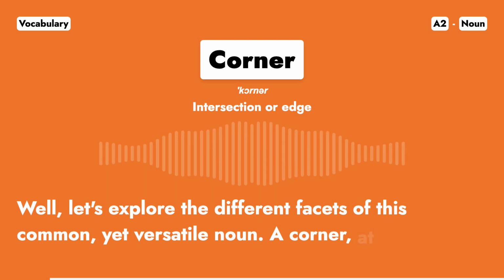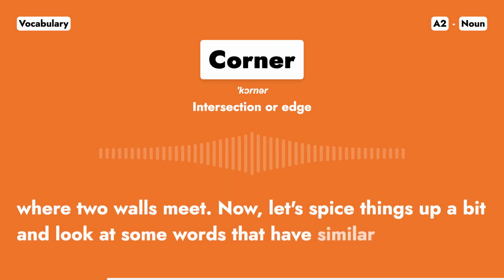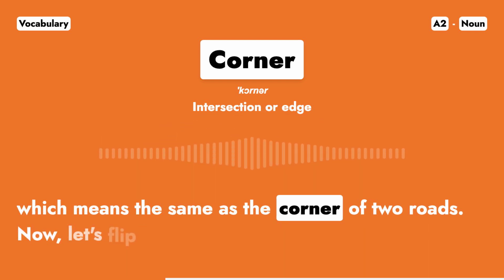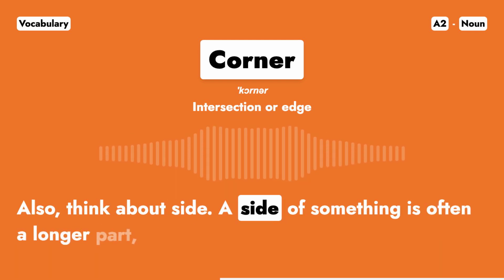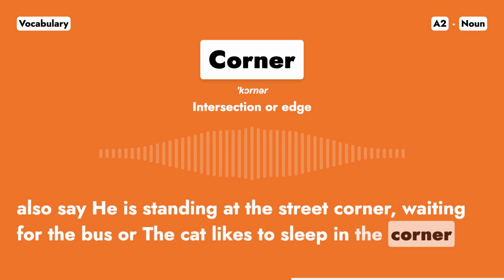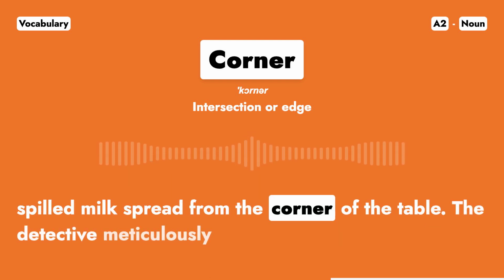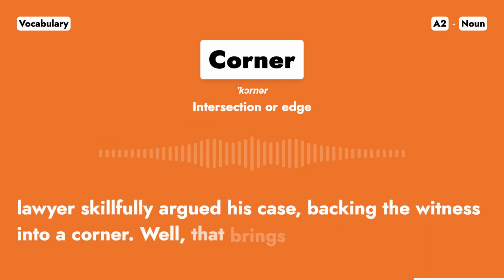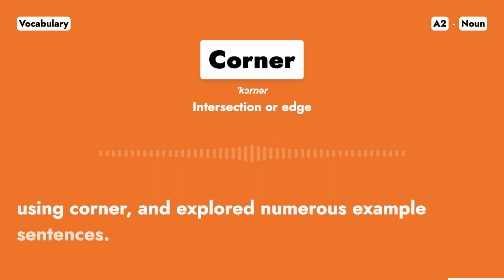#92 – "Corner" | Learn A2 English Noun – Give directions accurately.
*Learn Corner – Must-Know Vocabulary for A2 Level! | Noun Explained*

*Want to improve your English vocabulary and speak more confidently?* In this quick lesson, we’ll teach you *everything you need to know about the word "Corner"* —perfect for A2-level learners! Whether you’re just starting your English journey or refreshing the basics, this video will help you *boost your daily English communication skills*.

What You’ll Learn in This Video:
✅ *Pronunciation* – Learn how to say "Corner" easily and correctly.
✅ *Meaning* – Understand its definition: *"Intersection or edge"*
✅ *Part of Speech* – See how "Corner" works as a Noun in simple sentences.
✅ *Real-Life Examples* – Discover how to use "Corner" in sentences you can actually use every day.

The word *"Corner"* is a super useful way to talk about *locations, edges, and even metaphorical situations (like 'turning a corner')* in English. It’s one of the basic words A2-level learners must know to make their speech more natural and clear. By mastering it, you’ll feel more confident in conversations, writing, and even exams.

Word Breakdown:
• *Vocabulary Level* : A2
• *Part of Speech* : Noun
• *Word* : Corner
• *Definition* : "Intersection or edge"
• *Synonyms* : Angle, Edge, Turning
• *Antonyms* : Center, Middle
• *Example Sentences* :
  1. The shop is on the corner of Main Street and Elm Street.
  2. He put the painting in the corner of the room.
  3. We turned the corner and saw the ocean.

Tips for Beginners:
👉 Start using "Corner" in your daily conversations. For example: *"The cat is sleeping in the corner of the sofa."*
👉 Compare it with similar words like "Angle" to understand subtle differences.